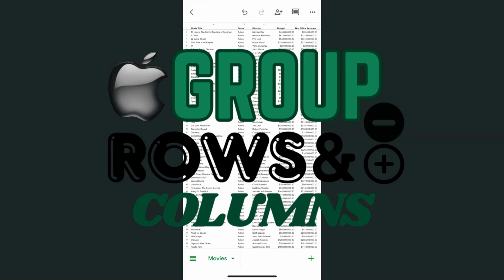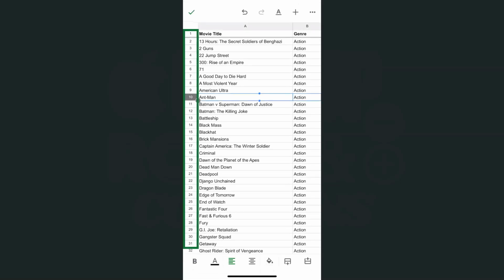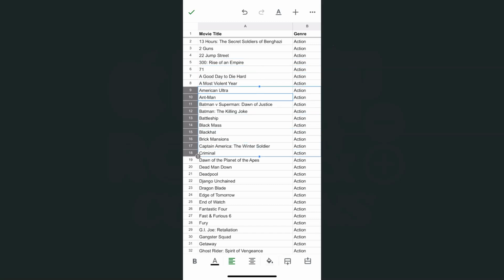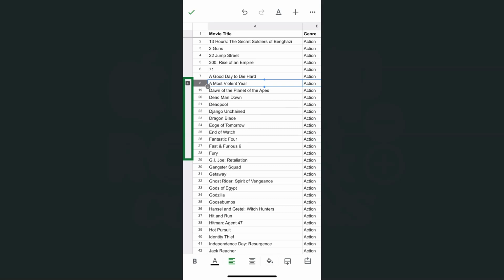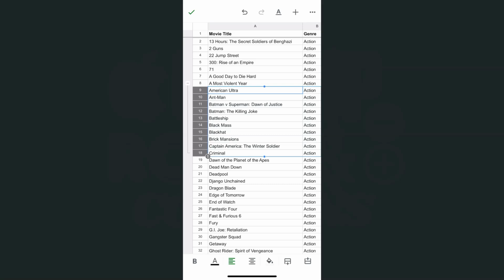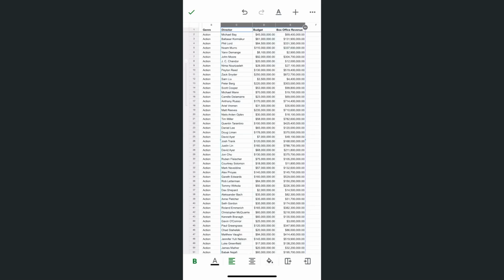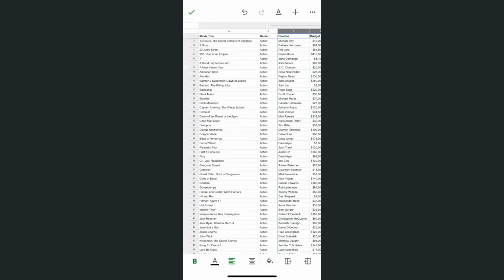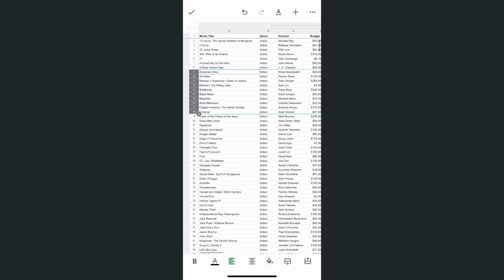Group Rows and Columns in the Google Sheets App (iPhone Version)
In this video, learn how to group rows and columns in the Google Sheets app on your iPhone.

Whether you're organizing data for work, school, or personal use, grouping allows you to quickly collapse and expand sections for a cleaner, more efficient spreadsheet. Follow step-by-step instructions to easily select, group, and manage your rows or columns. Perfect for beginners and experienced users looking to streamline their workflow on the go. By the end of this tutorial, you’ll master the basics of grouping in Google Sheets and enhance your productivity.